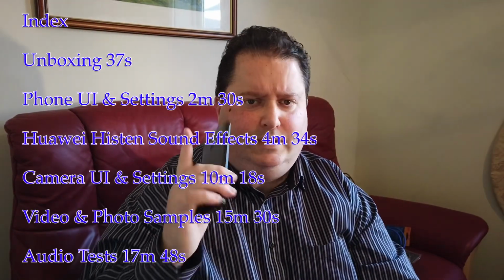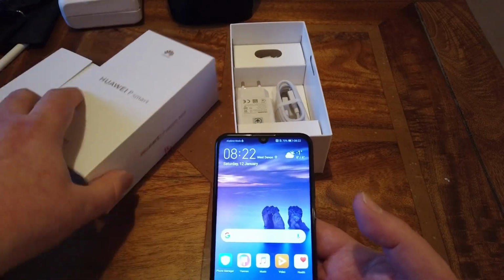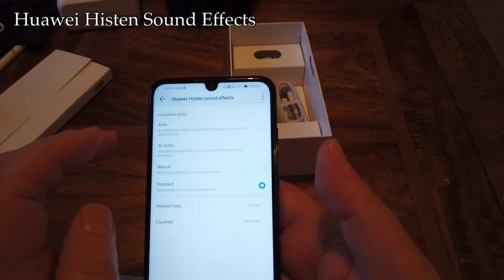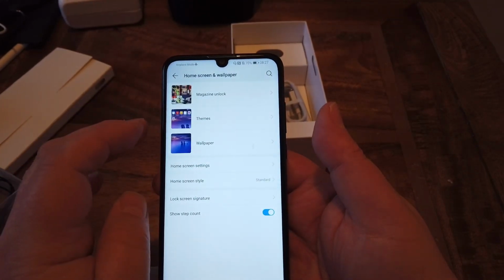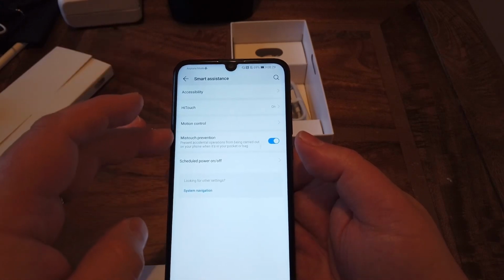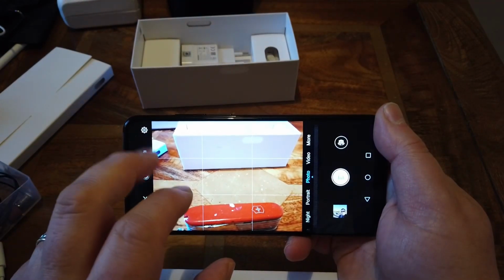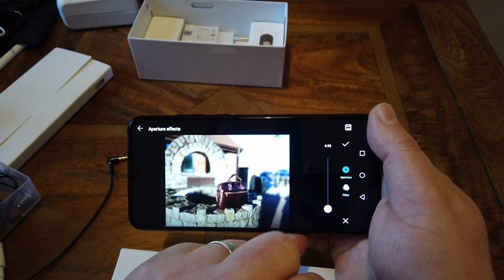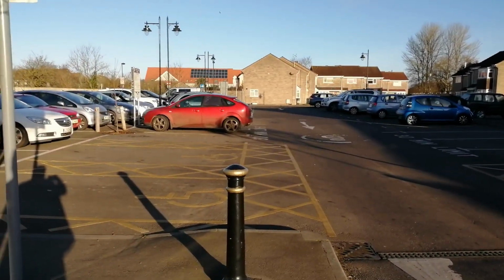Huawei P Smart 2019 Review incl Camera & Audio tested in detail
This is my detailed review of the £200 Huawei P Smart 2019 . I have included an index at the start of the video so you can jump to whatever section you require.

Latest pricing on Amazon UK